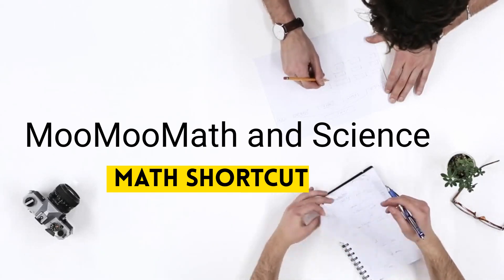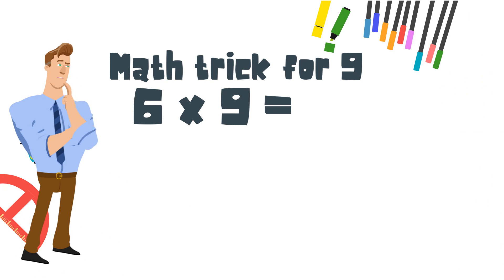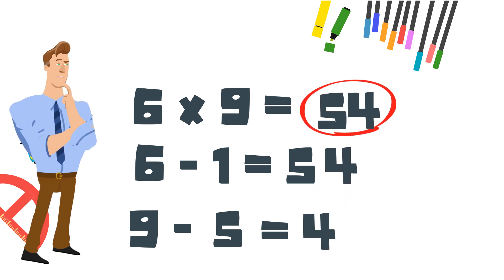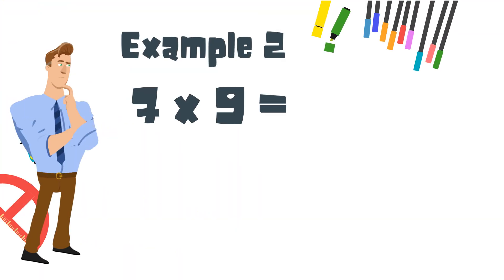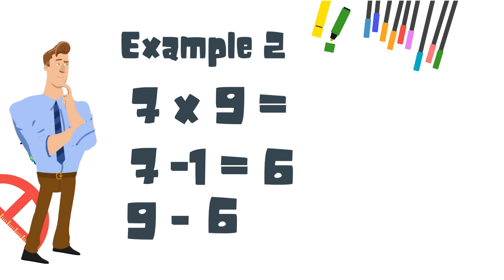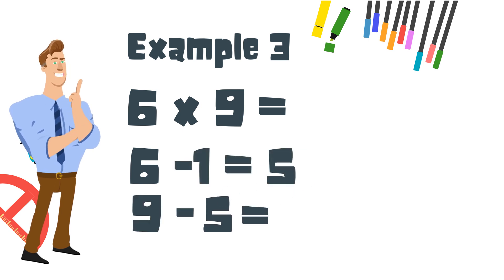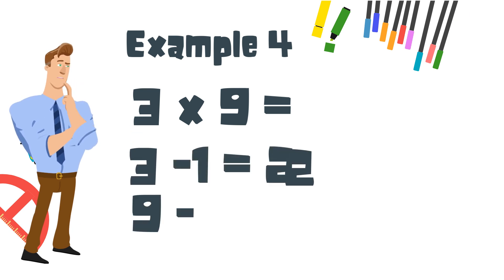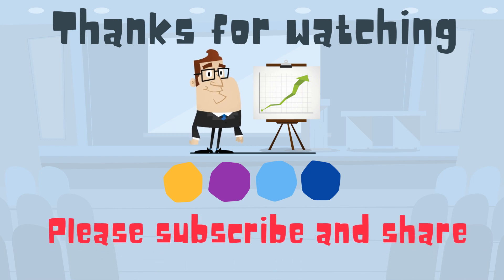Multiplication shortcut (Multiply by 9)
Use this simple math shortcut in order to multiply single digits by 9. Here is how this math hack works. Take the number you multiply by 9 and subtract 1. This is your first digit. Now take the first digit and subtract it from 9. This is your second digit.